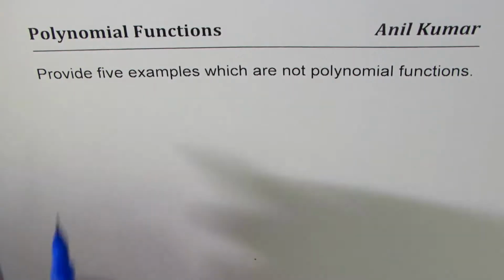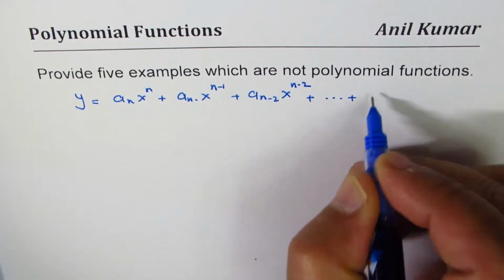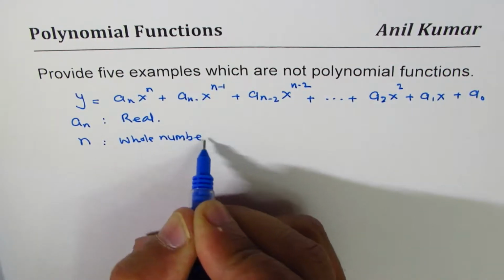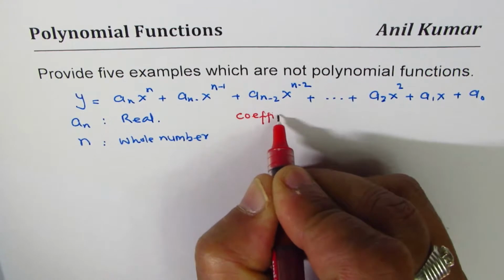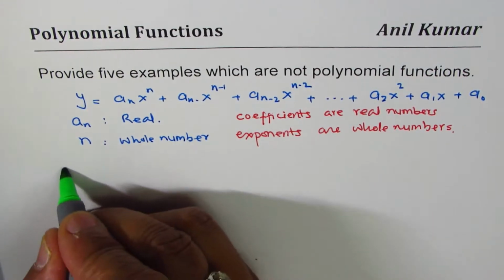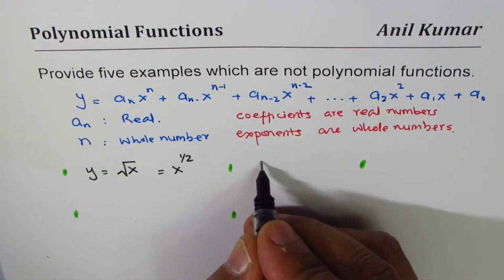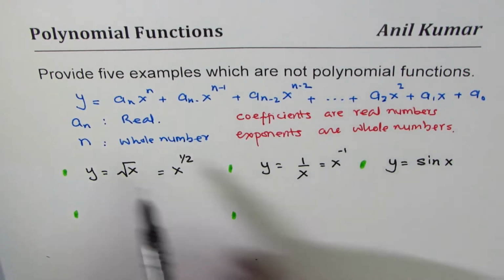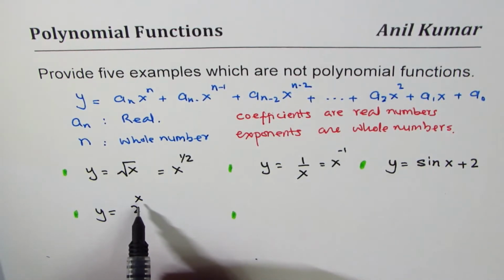Examples of Functions which are not Polynomials